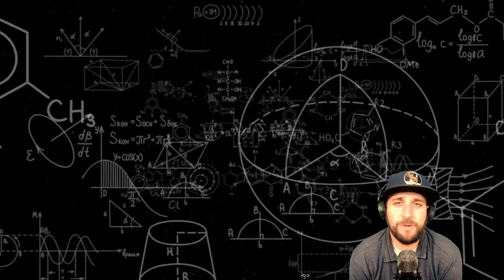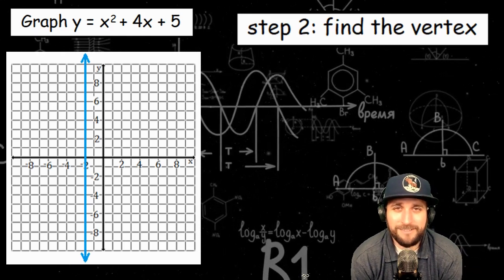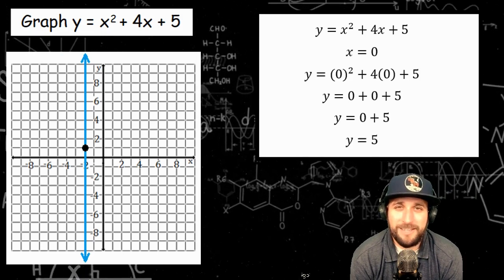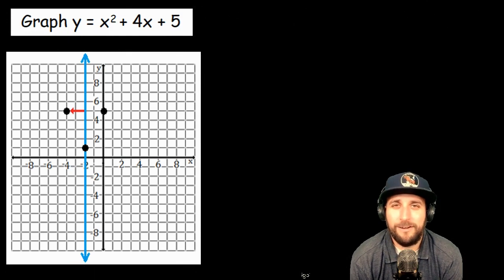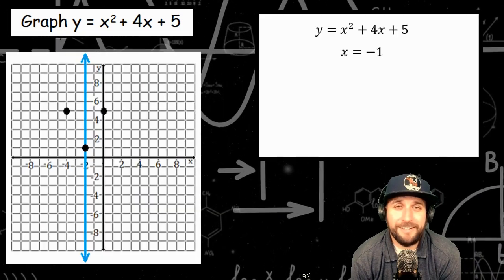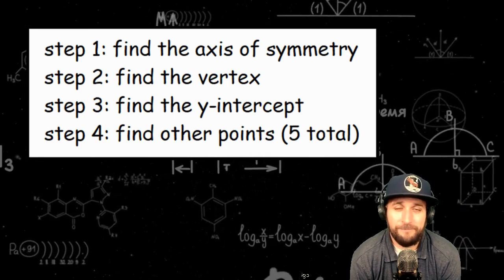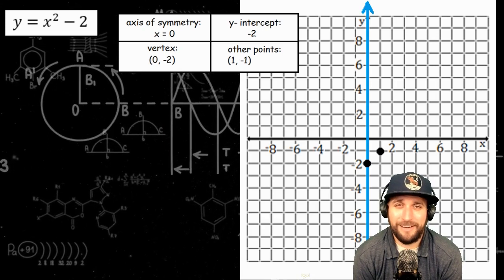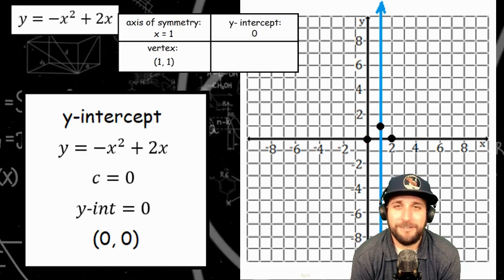Lost in Math: Graphing Quadratic Functions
This video covers how to graph quadratic functions by finding their axis of symmetry, vertex, y-intercept, and other points.